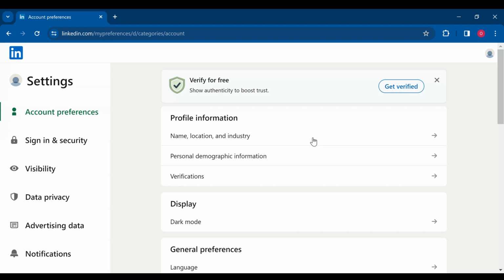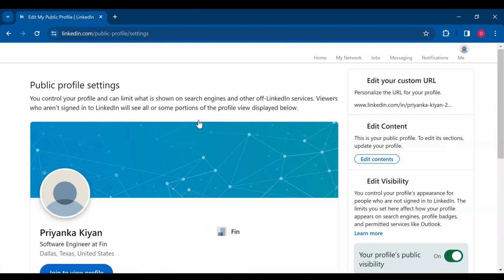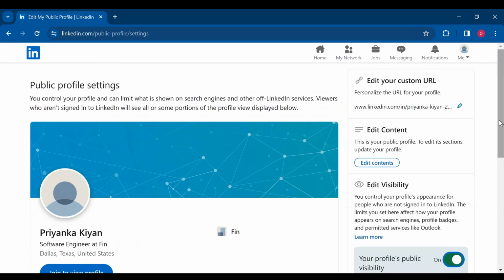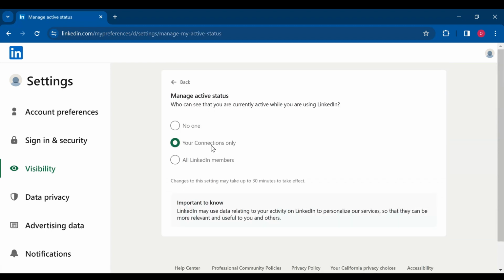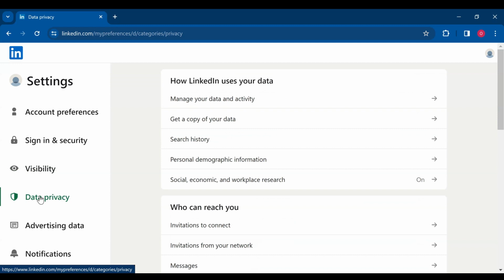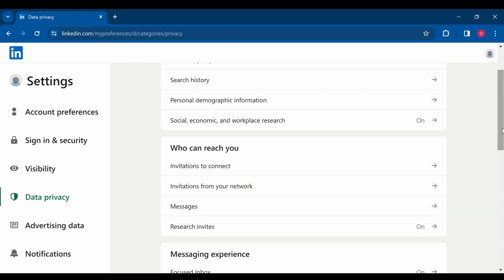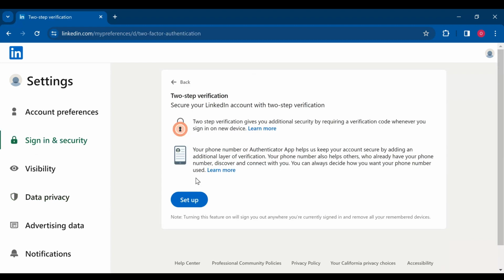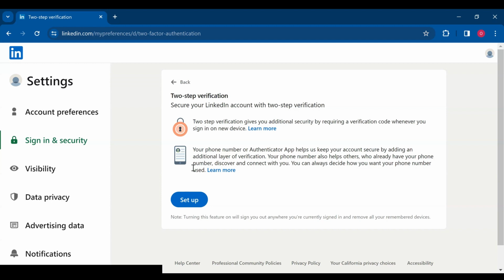How to edit your public privacy settings on LinkedIn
In this video, we will learn how to edit LinkedIn privacy and visibility settings.
How to edit who can see your profile on and off LinkedIn?

To edit your LinkedIn privacy settings:
Click the  Me icon at the top of your LinkedIn homepage.
Select Settings & Privacy from the dropdown.
Click the Data Privacy or visibility on the left rail

LinkedIn Security Tips:
Set up two-verification step(MFA)
Use a longer password with special characters